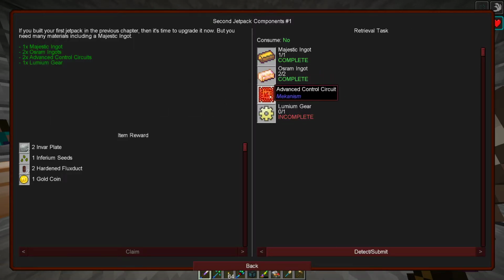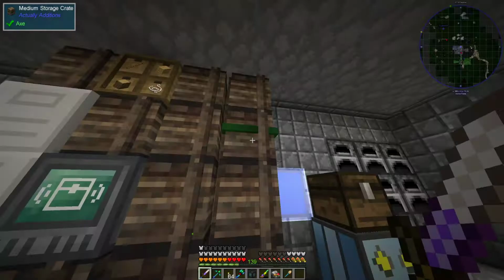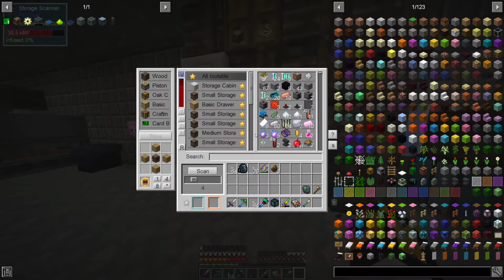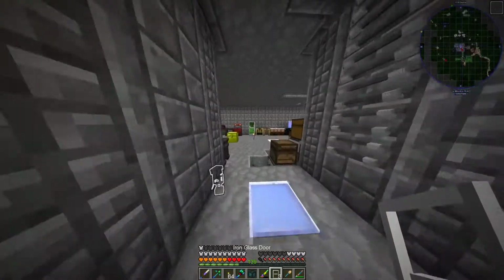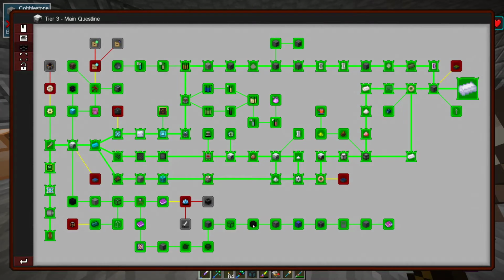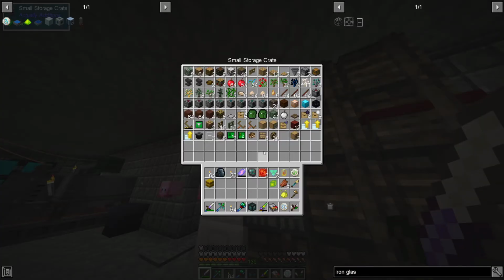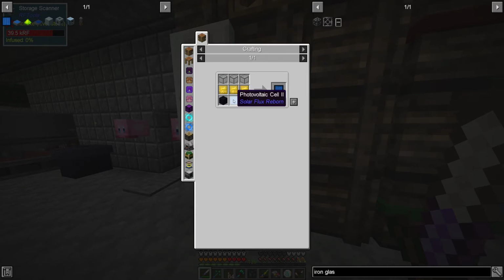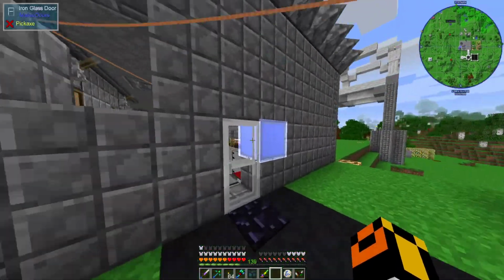Let's Play Minecraft Dungeons Dragons & Space Shuttles with Elderofwoe S02E35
Moded Minecraft Let's Play

In this episode continue on our questing and try to complete some pages of the quest book. we continue our path with alternative energy sources both wind and solar as well as some storage advancements!!